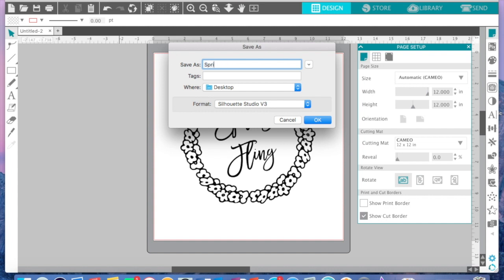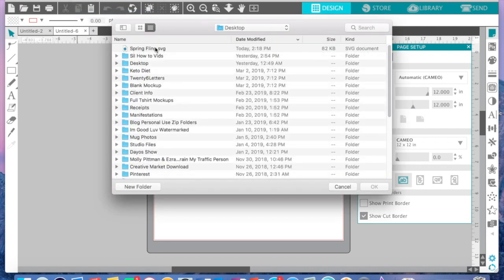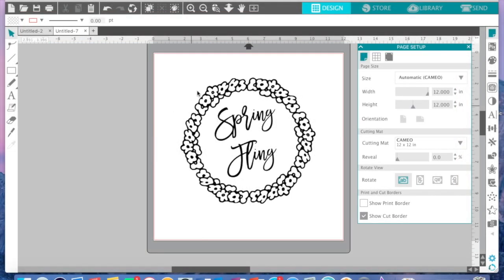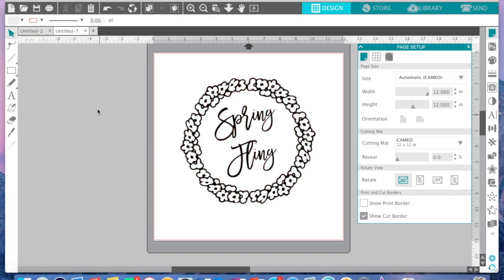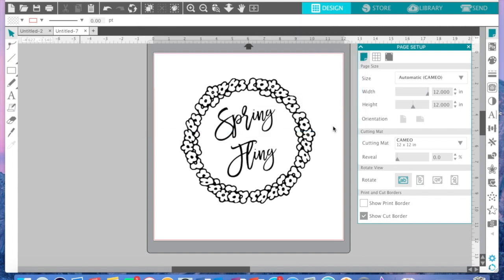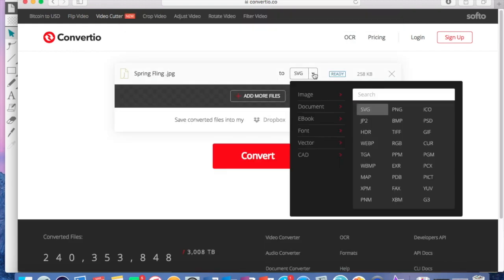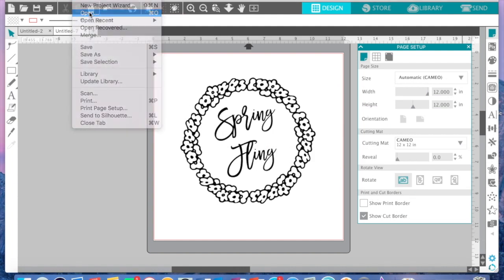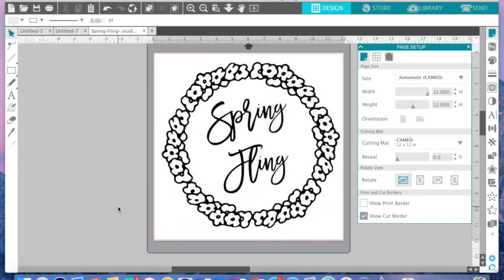How to Save an SVG with or without Silhouette Studio: Business Edition |Basics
This week in my Silhouette Studio How to Series:

I show you How to Save an SVG File With or Without Silhouette Studio: Business Edition or Higher in Silhouette Studio